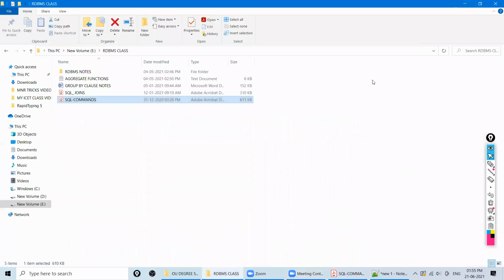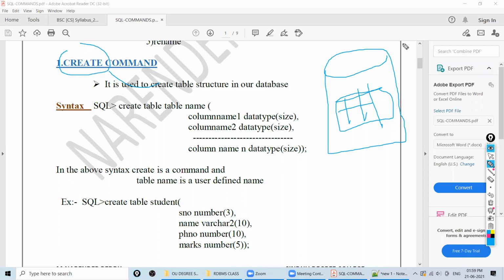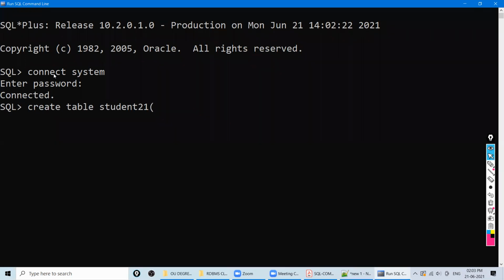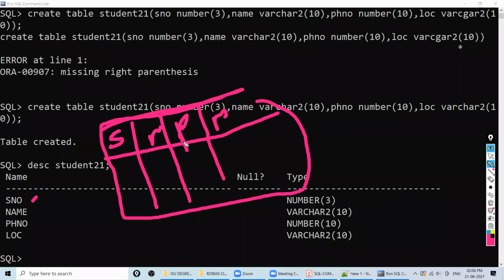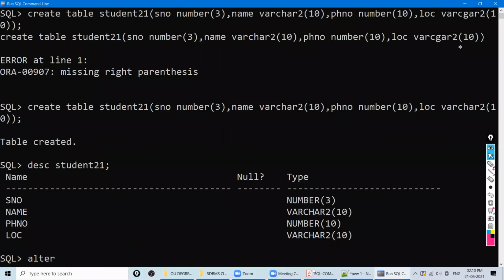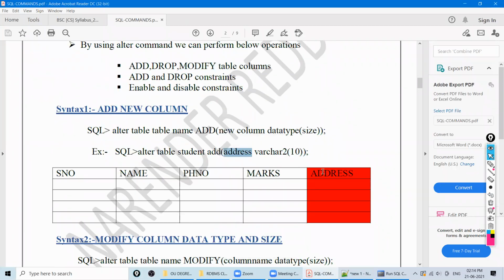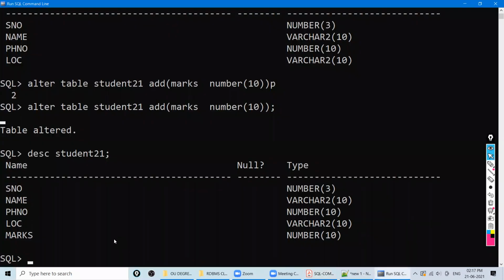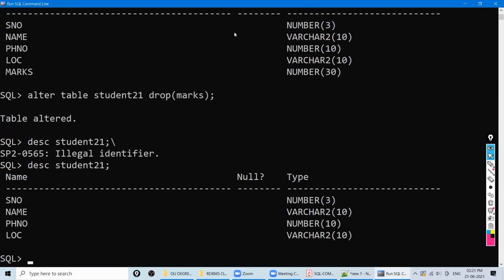DDL COMMANDS#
RDBMS CLASS FOR BCOM STDUENTS